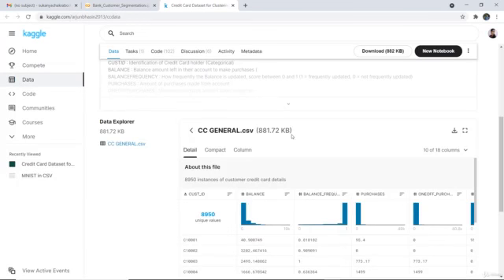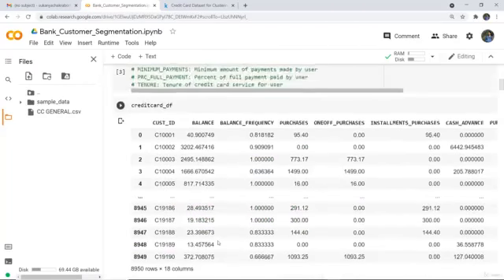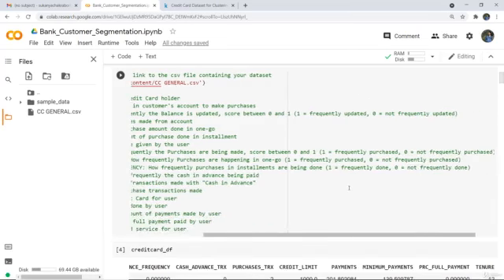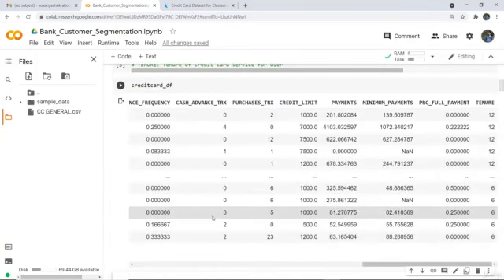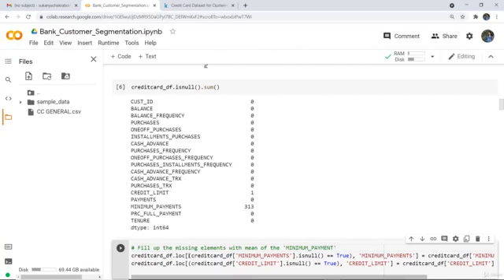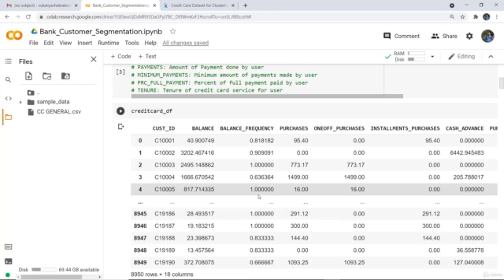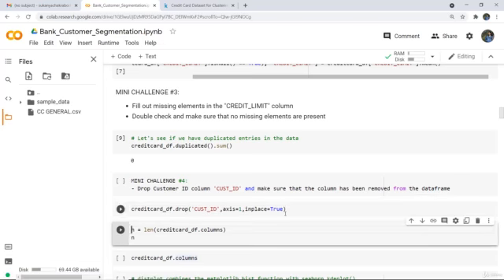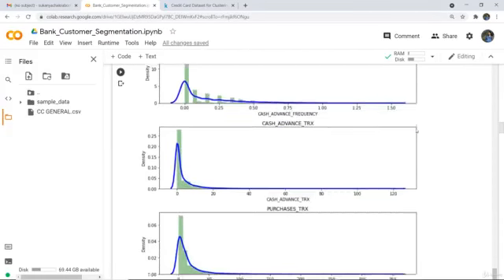Customer Segmentation part 2 | Complete Machine Learning & Data Science with Python ML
🛎️🛎️Get In Touch With US🛎️🛎️

🪁🪁This videos Covers🪁🪁
🙎‍♀️facial recognition
🙎‍♀️face recognition
🙎‍♀️facial recognition technology
🙎‍♀️face recognition python
🙎‍♀️facial recognition software
🙎‍♀️face recognition system
🙎‍♀️facial recognition system
🙎‍♀️face recognition opoencv
🙎‍♀️how to do face recognition
🙎‍♀️face recognition tutorial
🙎‍♀️face recognition software
🙎‍♀️face recognition with python
🙎‍♀️facial recognition camera
🙎‍♀️face recognition attendance system
🙎‍♀️ai face recognition
🙎‍♀️face recognition ai
🙎‍♀️face recognition app
🙎‍♀️artificial intelligence
🙎‍♀️computer vision
🙎‍♀️data science
🙎‍♀️как стать data science
🙎‍♀️карьера в data science
🙎‍♀️data science job
🙎‍♀️data science guy